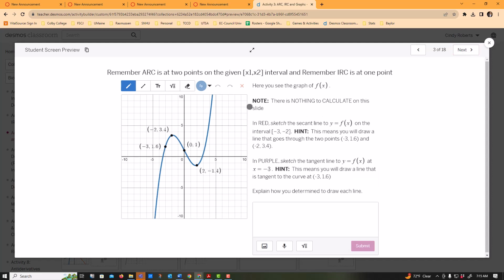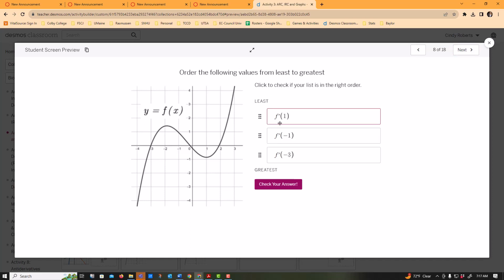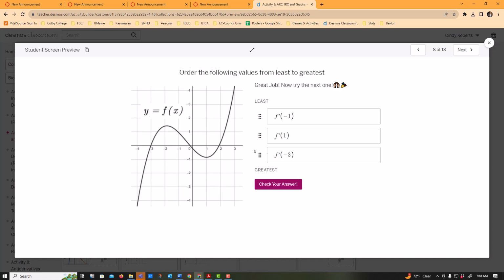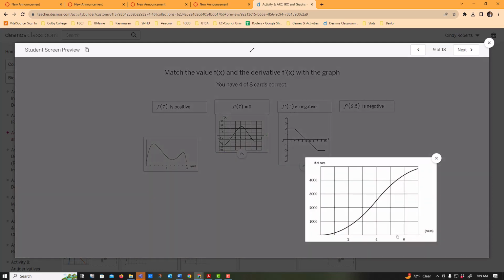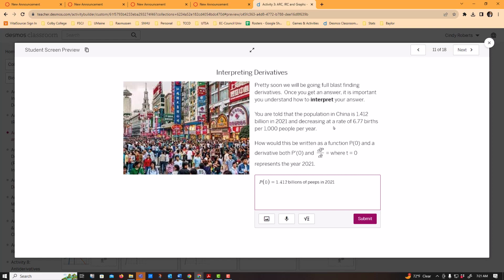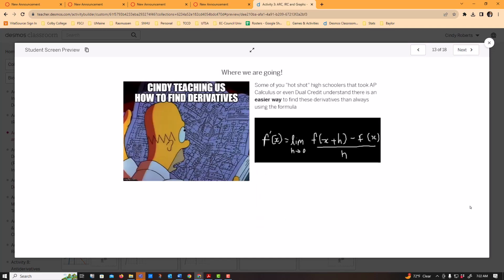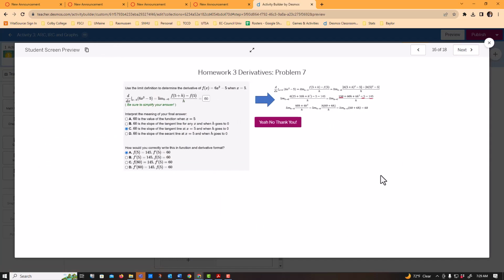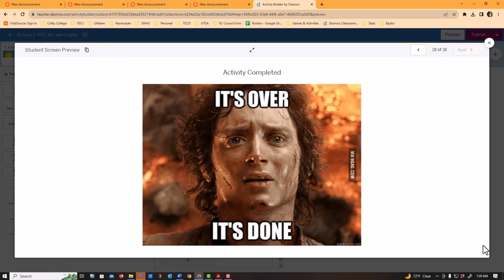Desmos Classroom Activity 3 - Derivative Interpretations (Summer)